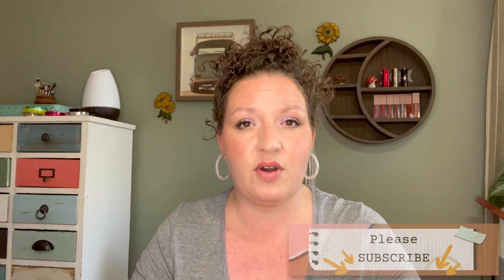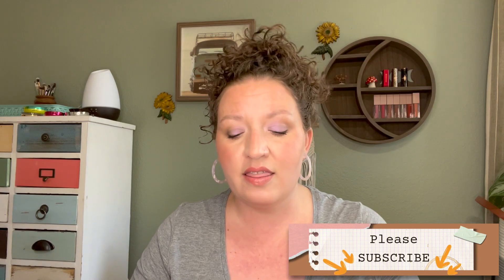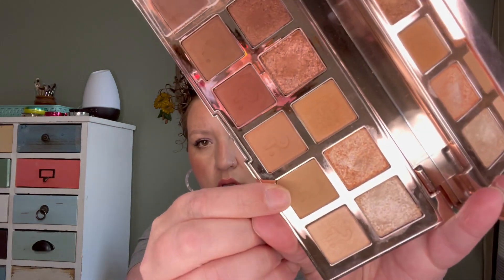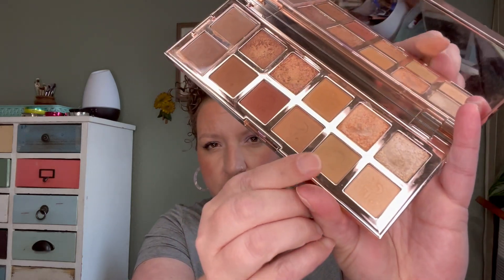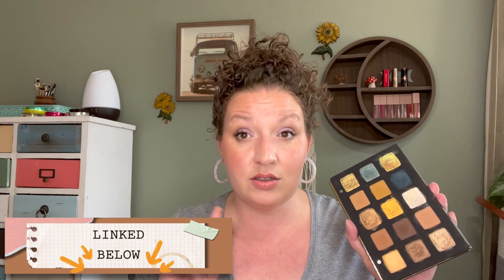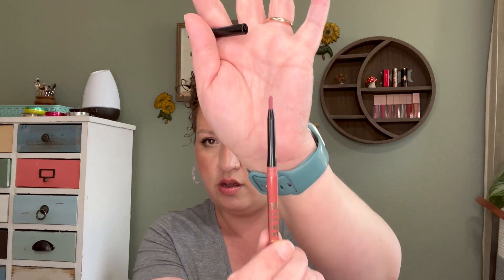2024 No Pan Left Behind and Project 10 Uses | Update 1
Today's video is my FIRST update for my 'No Pan Left Behind' AND 'Project 10 Uses' project pans!  Here is my Intro video if you'd like to catch up!

No Pan Left Behind is a project with the overall goal to use every single eyeshadow pan in one's collection, by way of using all shades in a palette, a few palettes at a time. So often there are shades or even palettes that don't see the light of day in a years time! This project is an effort to change that!

Project 10 Uses is exactly as it sounds... One draws products randomly from their collection, with the goal to use it 10x and then roll it out and roll in something else!
**All updates for these projects will be up on the 10th of each month!

ALSO, please checkout my girl Curly Girl Angela G.